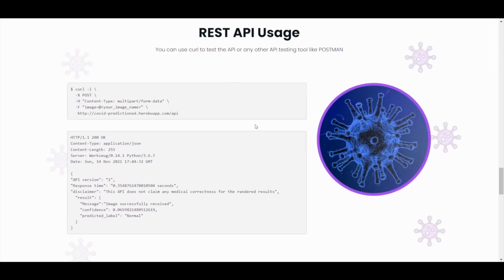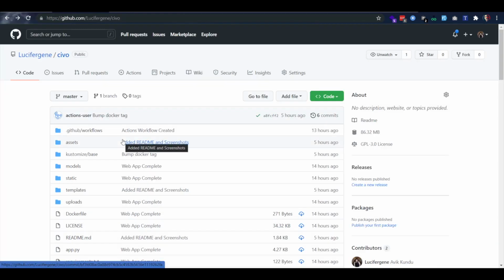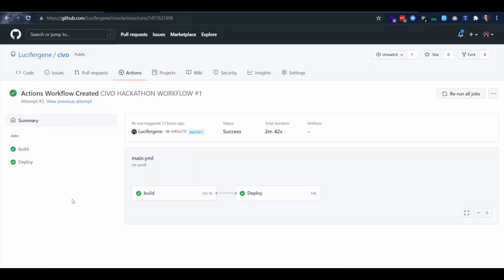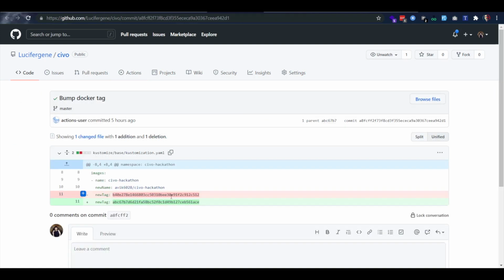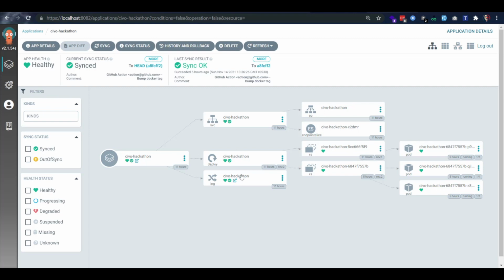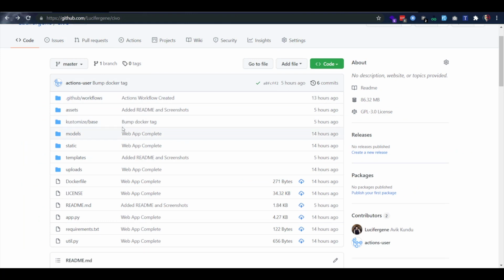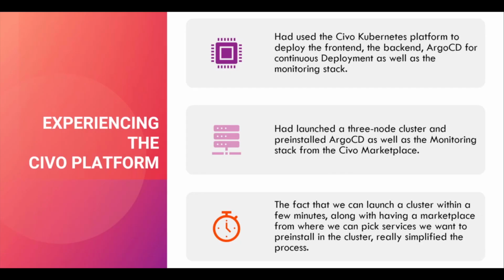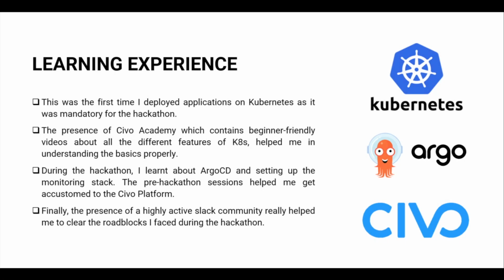Civo Hackathon highlights - COVID-19 prediction with AI powered by Civo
Check out how team 'COVID-19 Prognosis' built an application that can predict COVID-19 in Chest X-Ray or CT images with AI-powered by Civo at the Civo hackathon 2021!